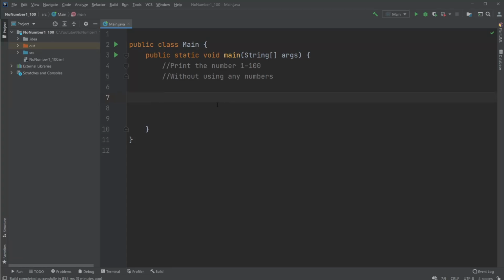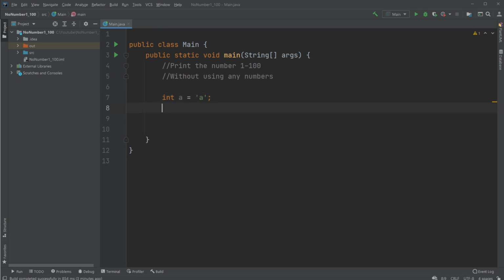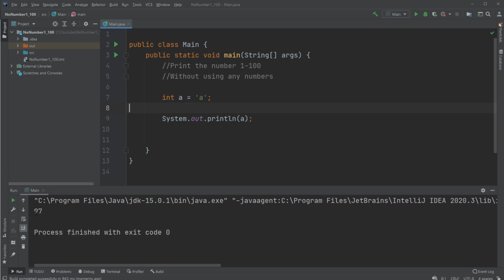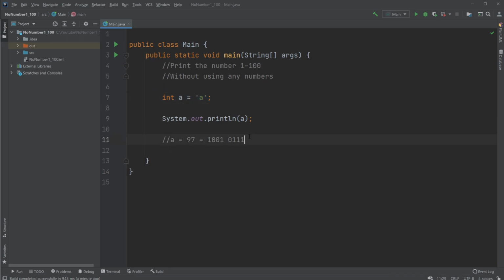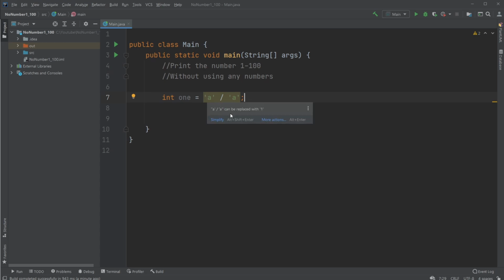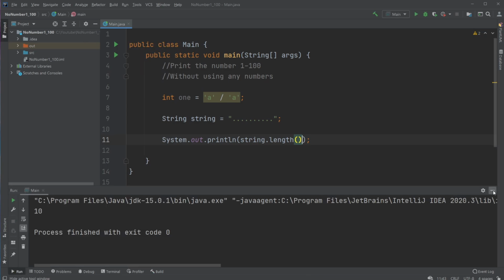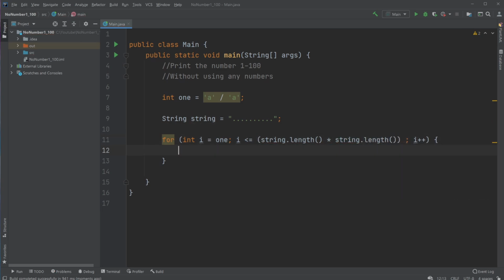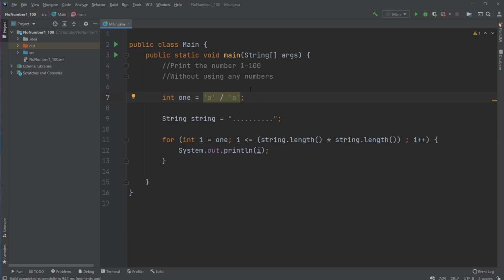Coding challenge - Print 1 - 100 without using any numbers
This is a small coding challenge I solved in one way, there are way more ways of doing this, let me know your way in the comments. I am using Java to solve the problem in this video.